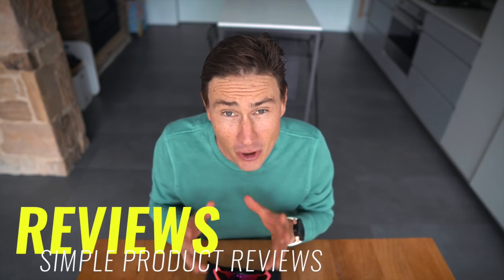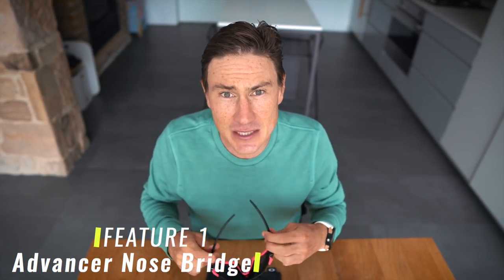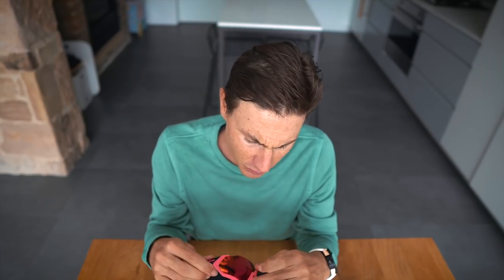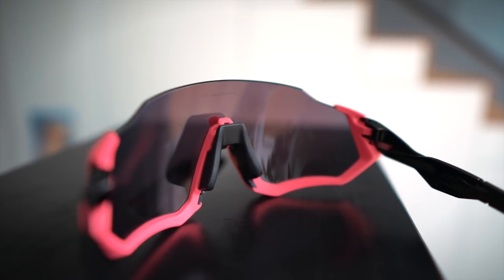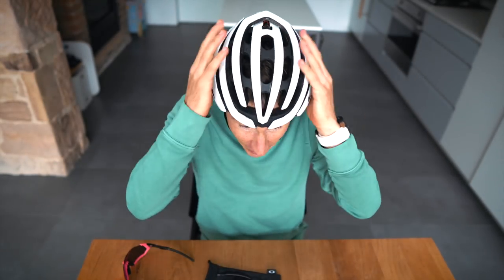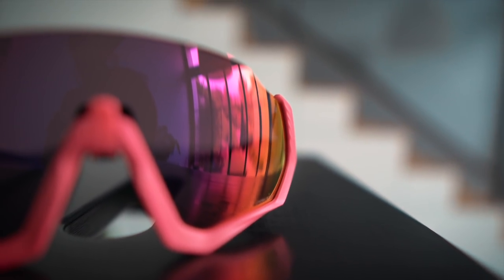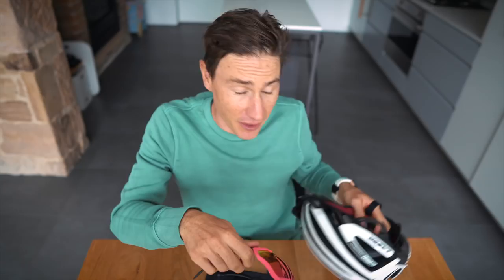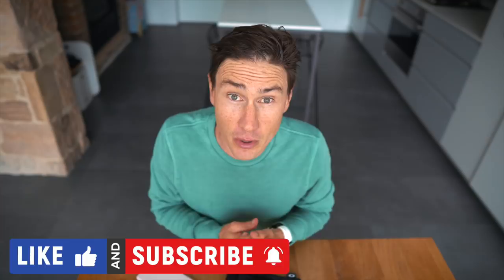2019 OAKLEY FLIGHT JACKET REVIEW | PRODUCT REVIEW 001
2019 OAKLEY FLIGHT JACKET SPORTS PERFORMANCE SUNGLASSES

A quicker look at some products we have been using over the last few months. We are keen to bring you regular product videos with a certain stripped back looks and feel. Something that will allow us to give you more thoughts on the equipment we are using.

Today is the Oakley Flight Jackets

BIKE BIANCHI XR4
GROUPSET: Shimano Dura Ace Di2

PRIZM™ LENSES
Prizm™ is a revolution in lens optics built on decades of color science research. Prizm™ lenses provide unprecedented control of light transmission resulting in colors precisely tuned to maximize contrast and enhance visibility for road racing and cycling.